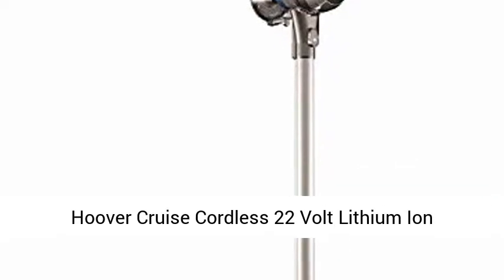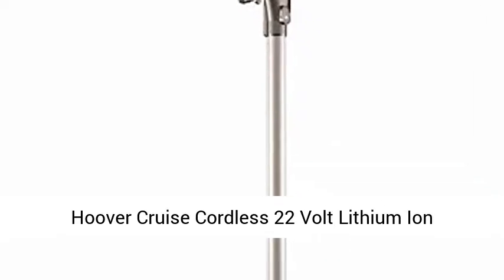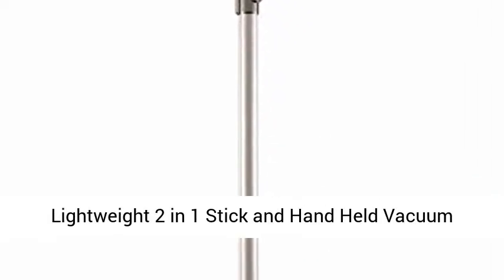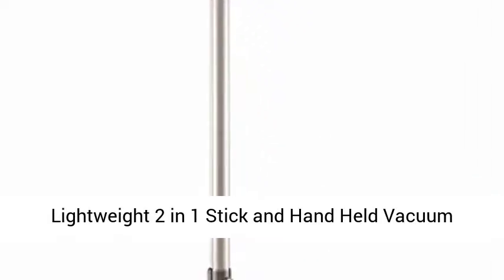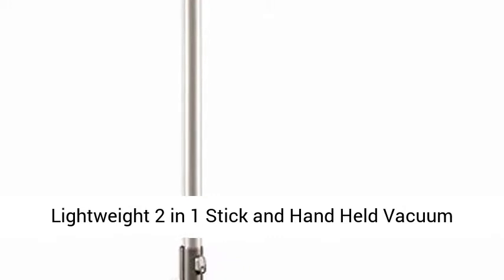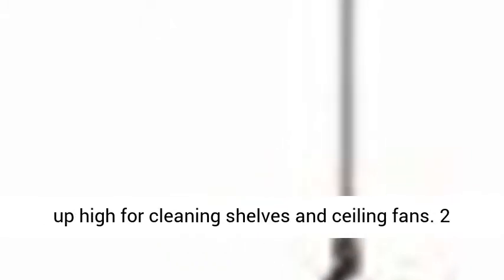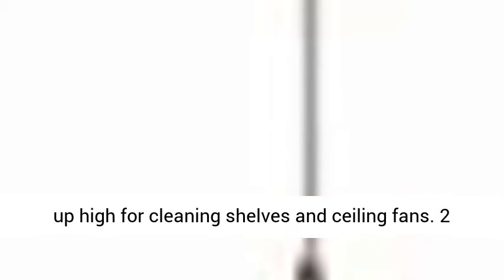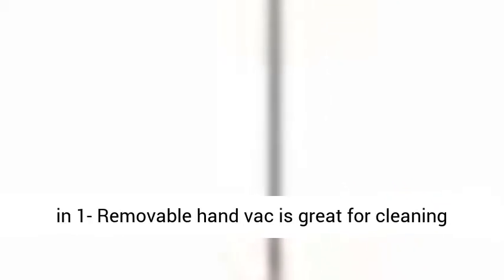Hoover Cruise Cordless 22 Volt Lithium Ion Lightweight 2 in 1 Stick and Hand Held Vacuum Cleaner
Lightweight - at only 4.7 lbs. It's easier than ever to clean up, down and all around
Reach anywhere cleaning - long slim pole reaches up high for cleaning shelves and ceiling fans
2 in 1- Removable hand vac is great for cleaning small messes and tight spaces
Multi floor capabilities - transition from hard flooring to area rugs and low pile carpeting with just the push of a button
Bottom-Release Dirt Cup - Empties dirt and debris with the push of a button
Includes a battery charger, crevice tool, and a wall mount for easy storage